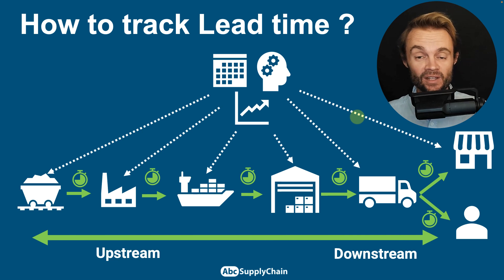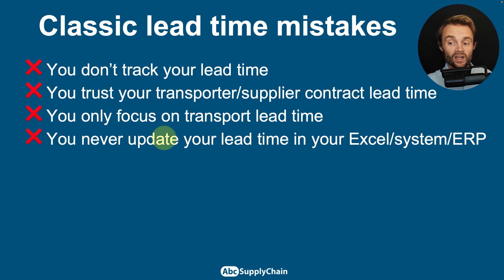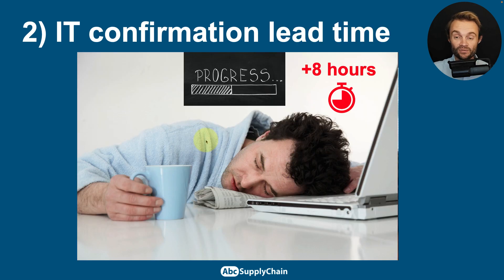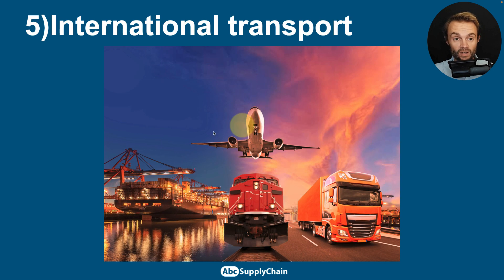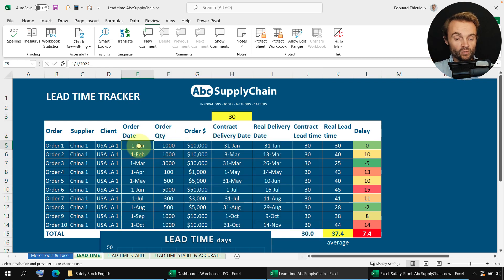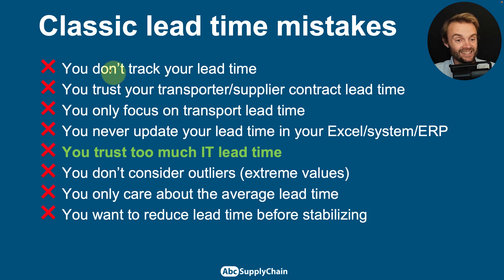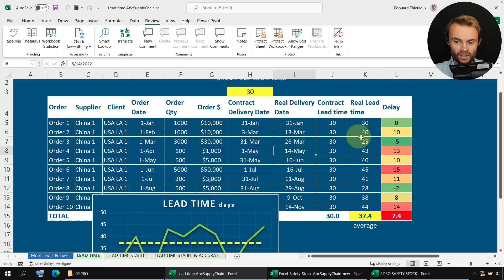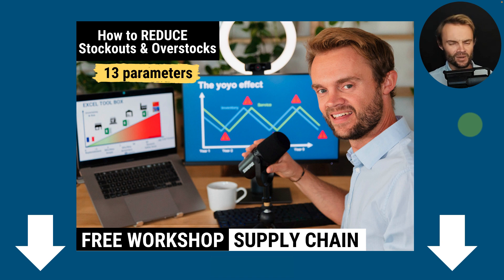Supply Chain Lead Time: How to Track & Optimize (calculation & example in Excel)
How efficient is your supply chain lead time? 🚀⏱️
Here are the 8 classic mistakes most of us end up making 🙅‍♂️❌:

We don't even track our lead time
We trust our transporter/supplier contract lead time
We only focus on our transport lead time
We never update our lead time in our ERP/WMS/Excel
We trust too much our IT lead time
We don't consider outliers (extreme values)
We only care about the average lead time
We want to reduce the lead time before stabilizing

The consequences :
-Poor visibility 👀
-Poor customer service 😤
-Overstock 📦
-Stockouts 🧻
-Low profits 📉
-And a lot of stress 😓

I bet you fell into at least one of the above (like me) 😜

Don't worry; I've got you covered!

In my new Step-by-Step YouTube tutorial, I explain to you in simple terms how to master & improve it by reviewing your:

As always, you can download an Excel example to start tracking lead time immediately with your company 🚀

Enjoy this video, and let me know how you track, stabilize and improve your lead time ❓🙋‍♂️.

▬▬▬▬▬▬▬▬▬▬▬ CHAPTERS ▬▬▬▬▬▬▬▬▬▬▬▬

0:00 Intro
0:48 Consequences of bad lead time
2:00 Classic Lead time mistakes
3:23 Lead time meaning
4:37 Review Period Lead time
5:11 IT confirmation Lead time
5:39 Production / Manufacturing lead time
7:00 Waiting Time
7:26 Shipping lead time & custom clearance
7:41 Warehouse lead time
8:32 Local Delivery lead time
9:06 Excel Tutorial
10:00 Contract & Real Delivery Date
10:50 Contract & Real Lead time
13:00 Lead Time Chart
14:30 IT Lead Time Reliability & Outliers
16:09 Lead Time Stability
17:43 My Inventory Management Workshop